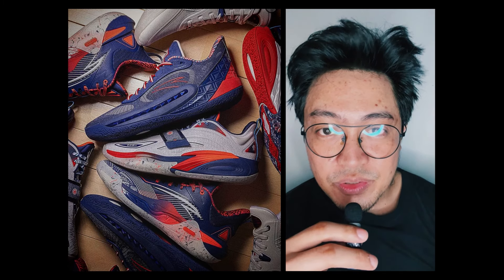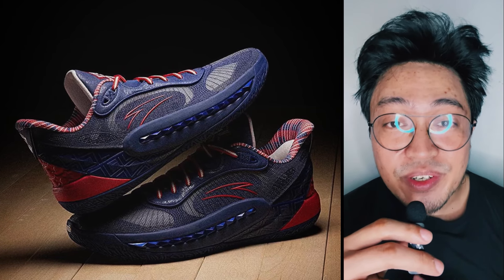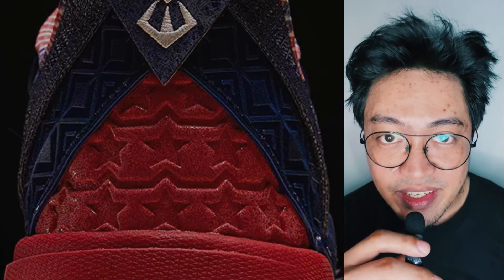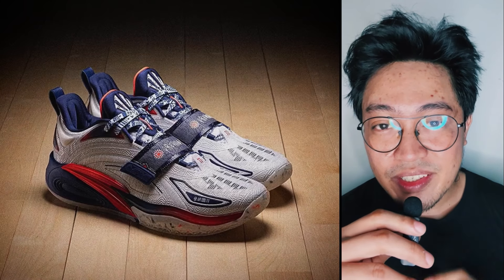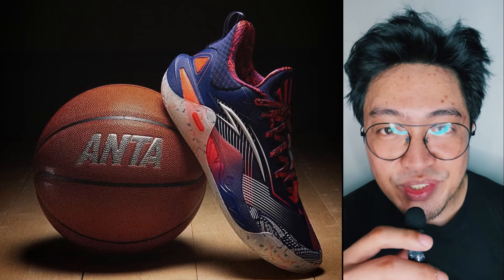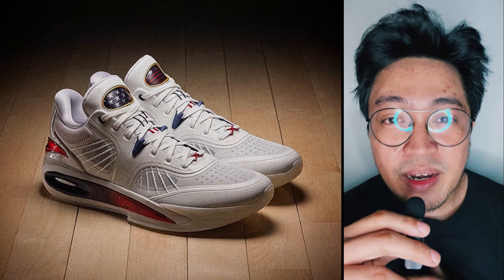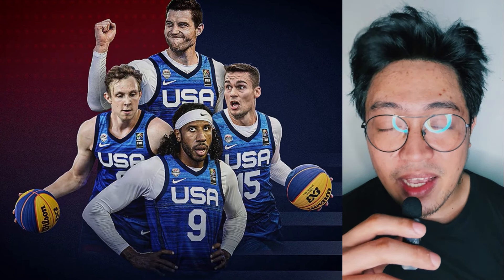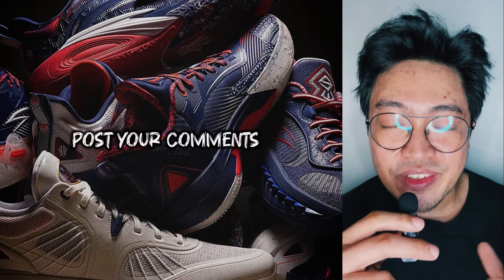ANTA USA Pack Needs To Release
WATCH | Better shots of Anta’s USA pack for the Paris 2024 Olympics have surfaced, and the shoes seem to look better and better. In my previous video, I said I liked the KT 10 the most. Have these new photos change my mind?